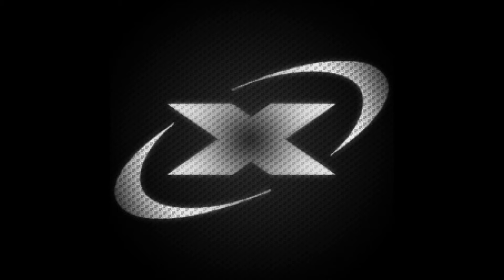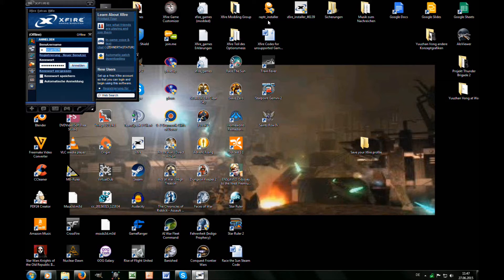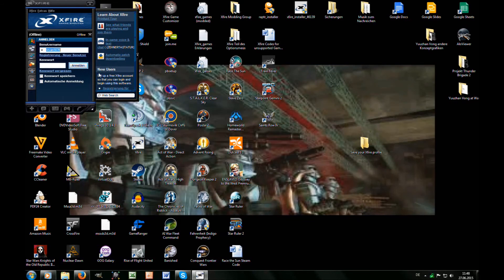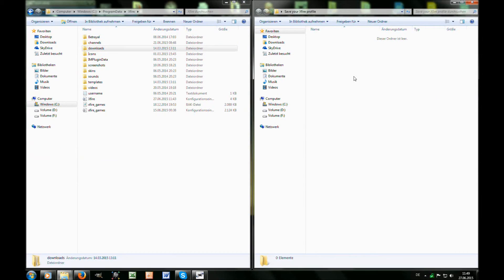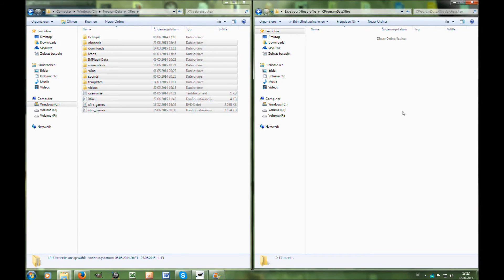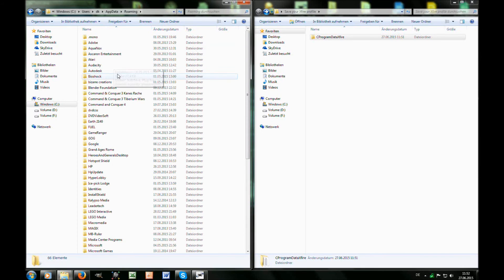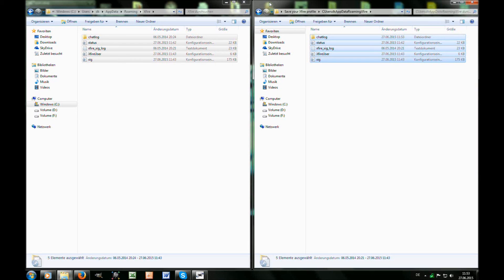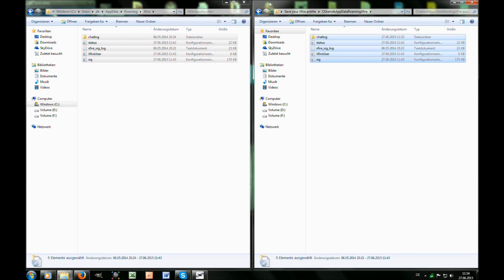Xfire shutdown - How to save your profile settings (not your screenshots or your videos)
This video shows how to save your profile settings for Xfire. Your profile is needed if you install Xfire on another computer and want to keep your keyboard shortcut settings.

If you lost your profile and want to use Xfire with accaptable settings for ingame shortcuts, you can download my profile settings here: